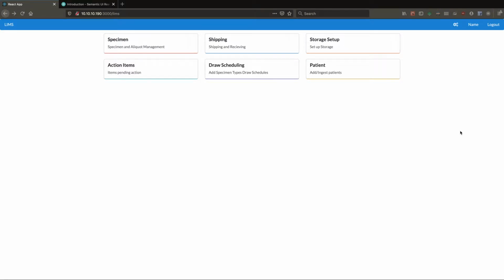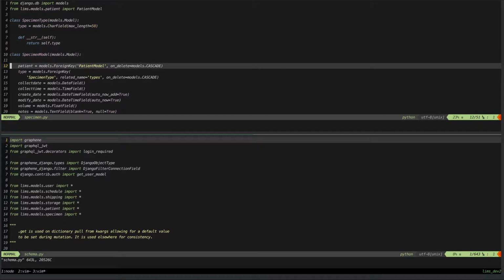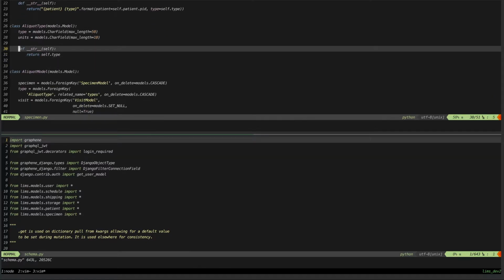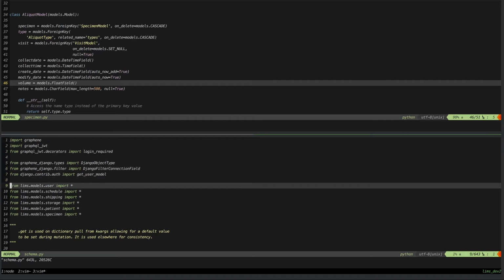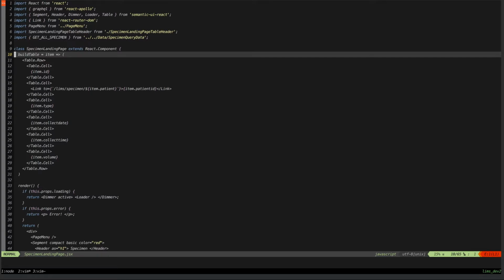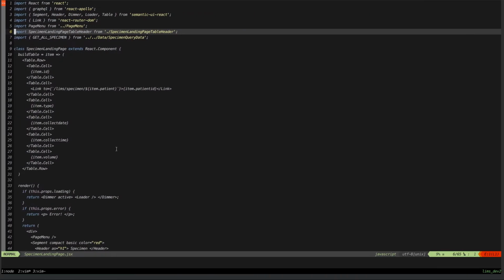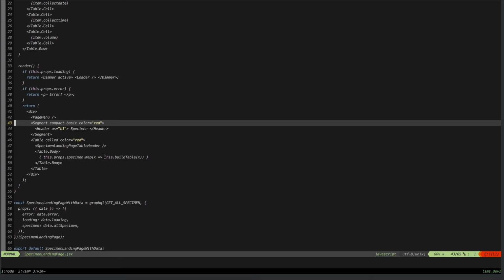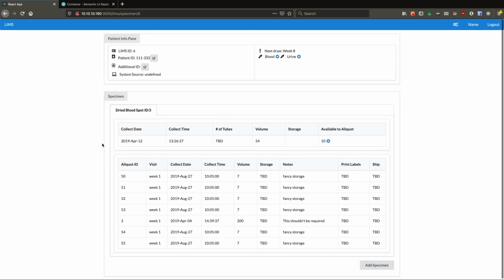02 BRIMS Documentation - Specimen Landing Page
Overview of the Specimen Landing Page